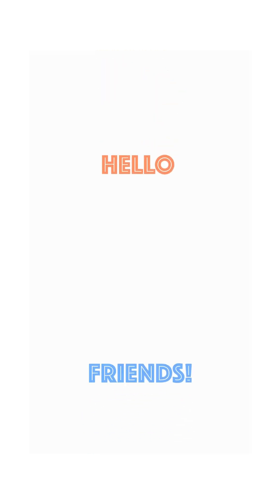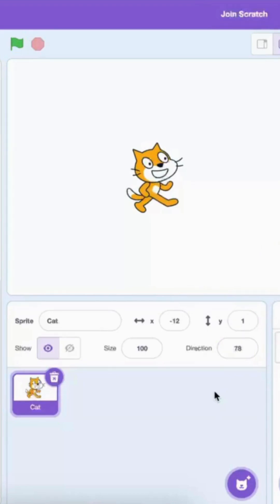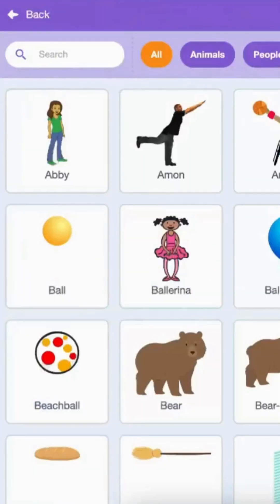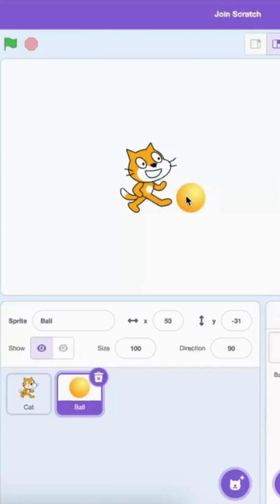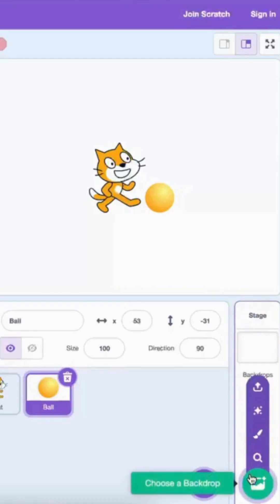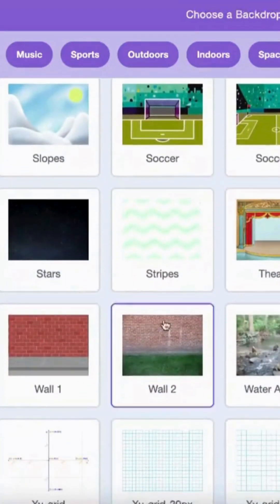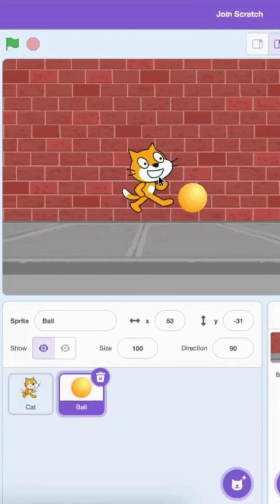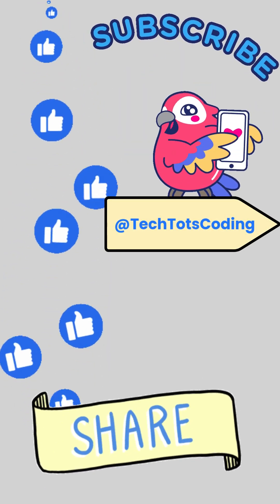Intro to scratch - Adding multiple sprites and backdrops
In this video, we are going to add another sprite and backdrop to our game.